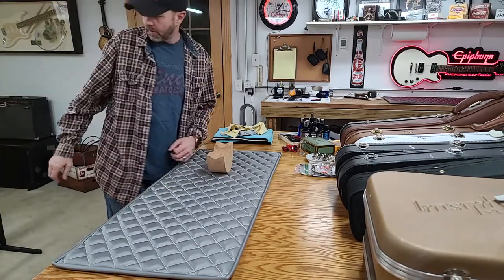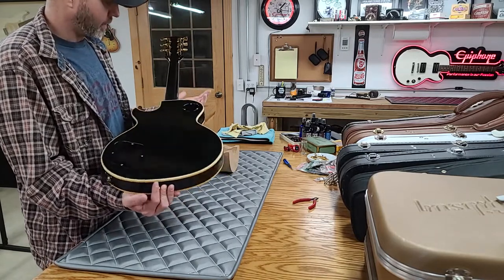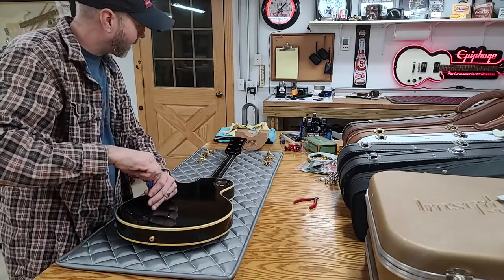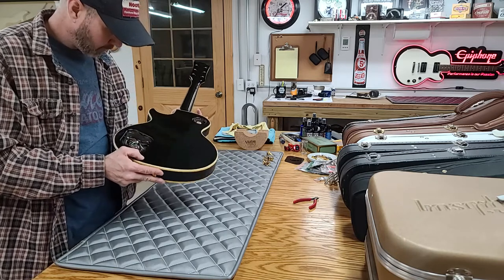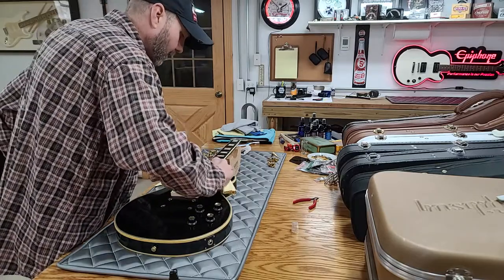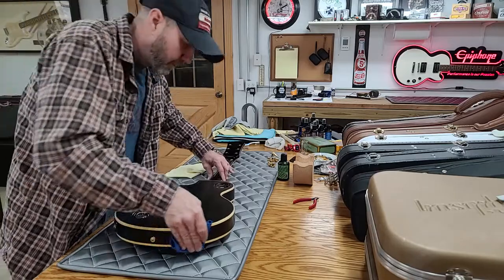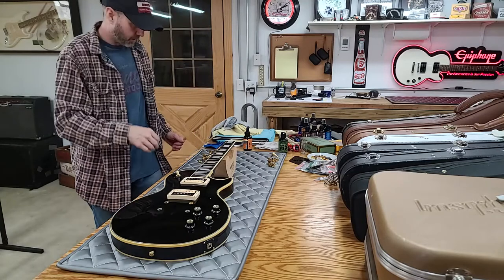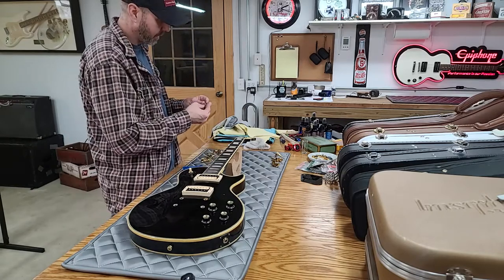How to Clean a Vintage 1976 Gibson Les Paul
Proper guitar cleaning & care discussed